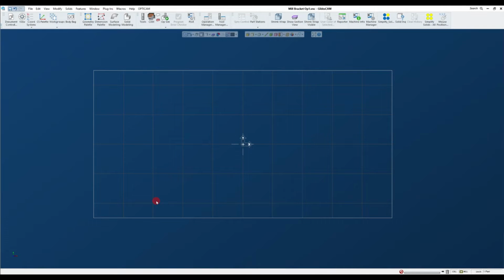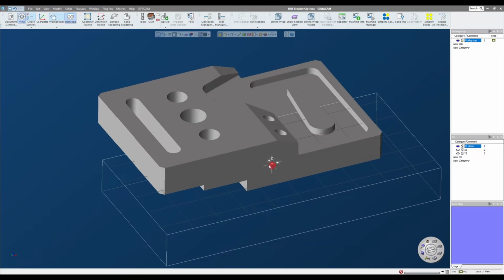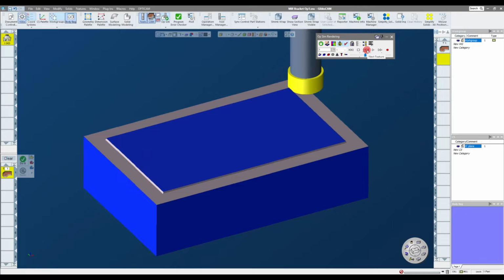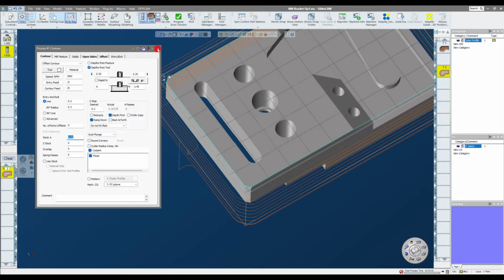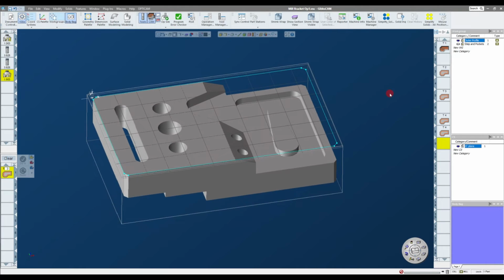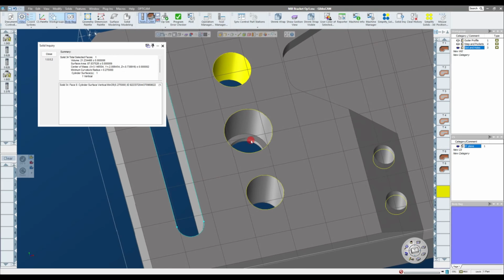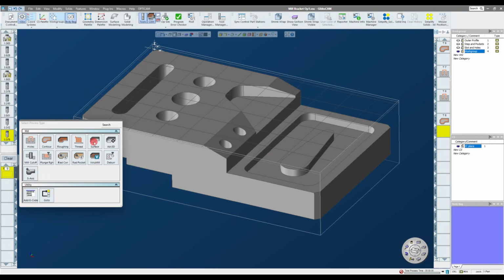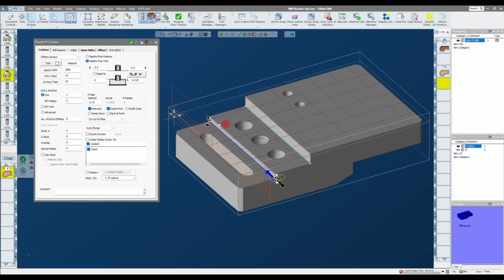Gear Up with GibbsCAM #1: 3-Axis Milling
Video Chapters
0:00:00 - Intro
0:01:06 - The GibbsCAM Interface
0:01:39 - Document Control
0:03:45 - Using the Viewport
0:05:13 - Model Import Tips
0:06:43 - Keyboard Hotkeys for POV
0:08:43 - Using Coordinate Systems
0:13:01 - Using Model Face Selection
0:13:43 - Aligning Your Solid Model
0:15:49 - Using Shrink Wrap
0:16:23 - Move Part Origin/Interrogate Geometry
0:18:08 - Creating Stock Size
0:19:50 - GibbsCAM Workflow Overview
0:21:53 - Face Mill Tool Creation
0:24:10 - Machining The Top Face
0:27:48 - Using Operation Simulation
0:31:25 - Endmill Tool Creation
0:32:53 - Using the Profiler Tool
0:34:23 - Using Force Depth
0:34:53 - Tips For Using Workgroups
0:35:56 - Machining The Rough Outer Profile
0:39:43 - Machining Markers 1
0:43:57 - Machining The Finish Outer Profile
0:45:28 - OpSim Using Skip Unselected Ops
0:46:23 - Machining The Top Step
0:47:13 - Using Edge Selection
0:50:45 - Machining Markers 2
0:51:31 - Using Offset Contour
0:52:51 - Machining Markers 3
0:57:39 - Machining Pockets
0:58:28 - Dimensioning And Solid Inquiry
1:03:54 - Machining Open Pockets
1:06:58 - Model Clean Up
1:09:15 - Using Geometry Labels
1:12:28 - Machining The Slot
1:14:31 - Automatic Unit Conversion
1:17:33 - Machining The Large Holes
1:20:29 - OpSim Finish Part Validation
1:21:53 - Machining The Small Holes
1:23:33 - Machining The Counterbore
1:25:13 - 3D Surfacing
1:28:53 - Solid Model Modification
1:30:19 - Solid Model Unstitch
1:32:33 - Op2 Stock Creation
1:36:03 - Op2 Move Part Origin
1:37:05 - Op2 Machining The Top Face
1:39:29 - Op2 Machining The Top Steps